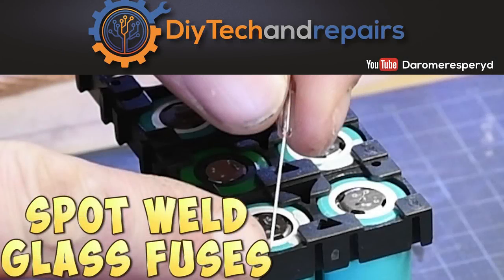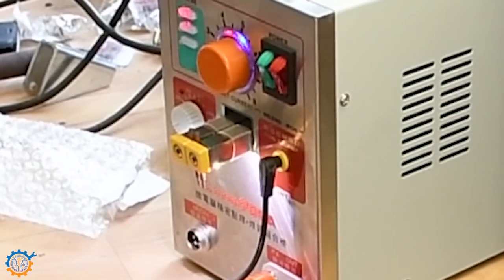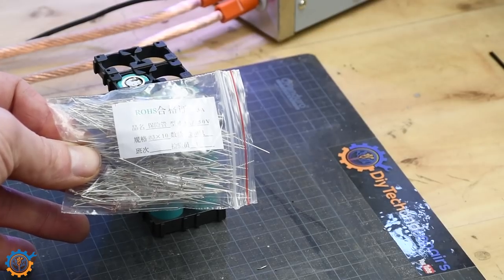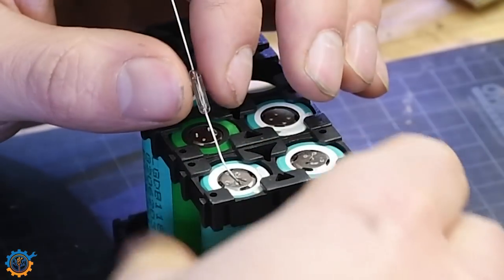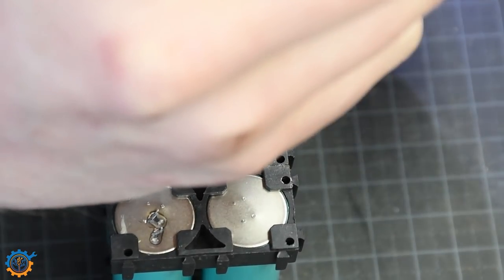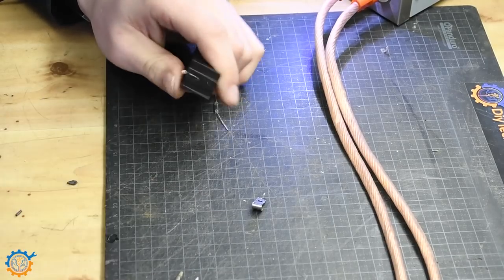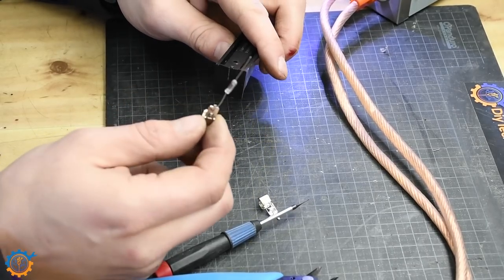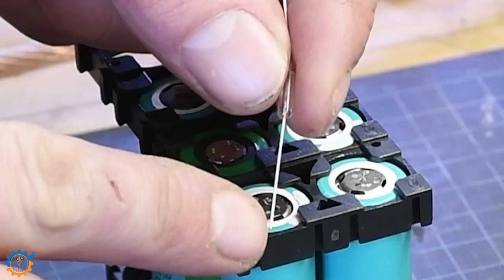Spot weld glass fuses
How to spot weld glass fuses onto 18650 cells and cell holders

Do you want to build your Powerwall or Ebike packs like a pro? If so then get your self some glass fuses (2-3A recommended for 1A load) and then buy the latest and greatest 709AD+ spot welder including the Weller soldering iron!!

Amazon
Spot welder
Glass fuses 2A
18650 holder
Weller soldering iron

1000 pack glass fuses Aliexpress (awesome deal)